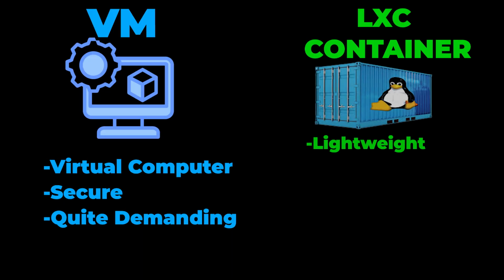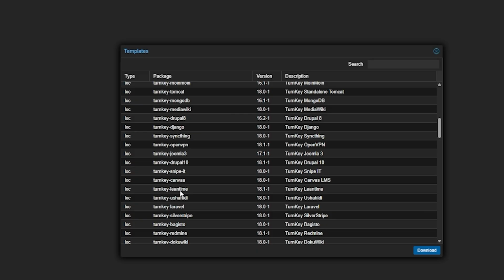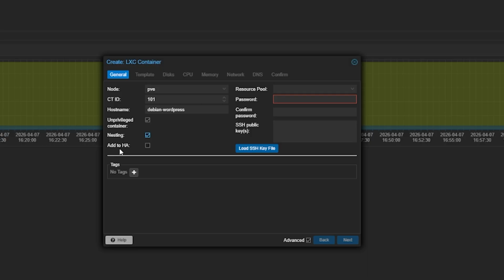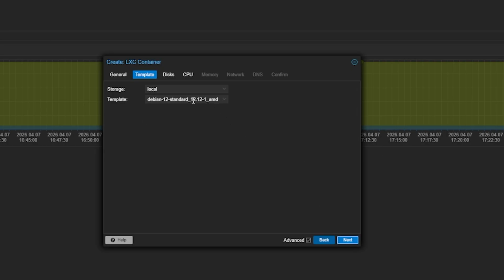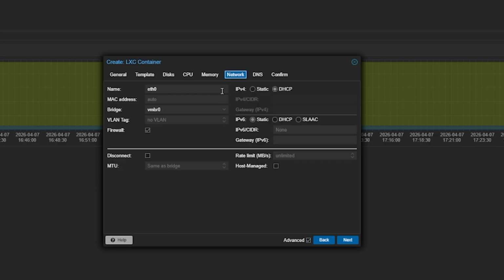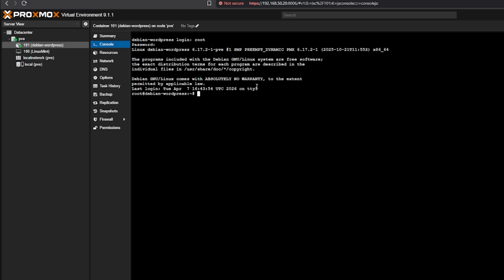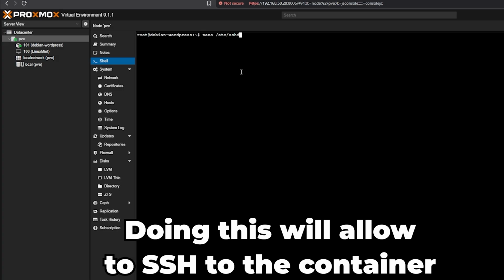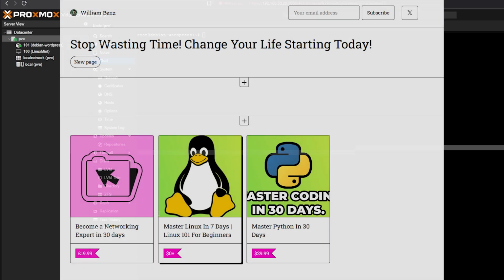The BEST alternative to VMs! Proxmox Containers!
How To Create a Container in Proxmox
What Is a Proxmox Container
Proxmox tutorial for beginners

TIMESTAMPS:
0:00 - VM vs Containers
0:30 - Container Templates
1:30 - Creating Containers in Proxmox
4:50 - Starting & Using Our Container
5:30 - Shelling to our container
6:20 - Editing SSHD to allow SSH
7:08 - SSHing into our container